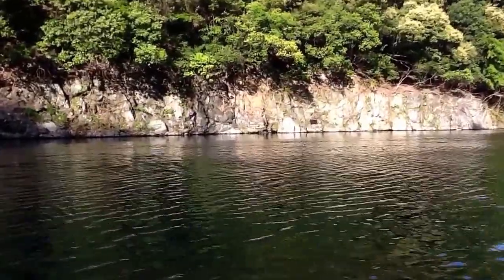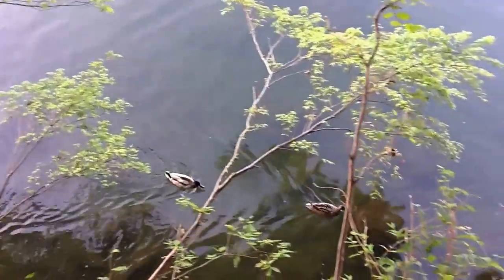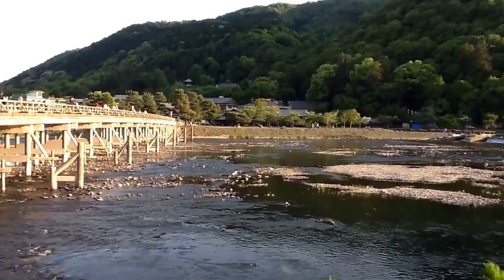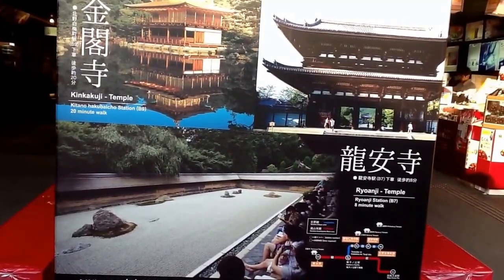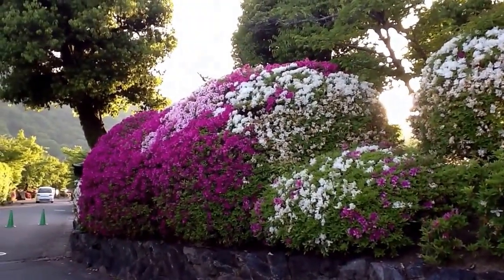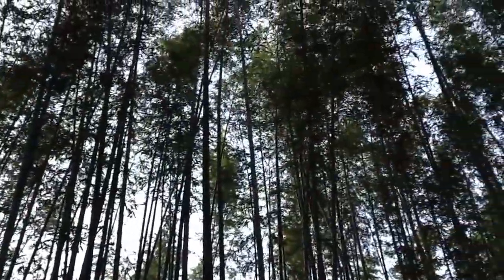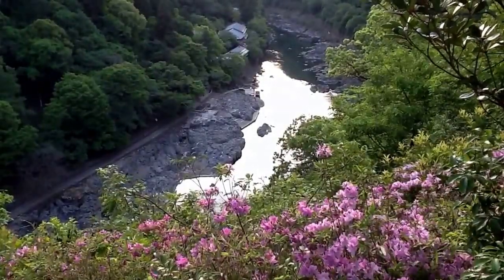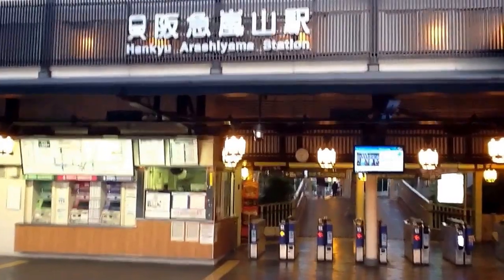Arashiyama Kyoto tour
7-minute movie combining scenes along a scenic river and mountain in Kyoto, Japan. Wildlife and chance encounters amid natural beauty.